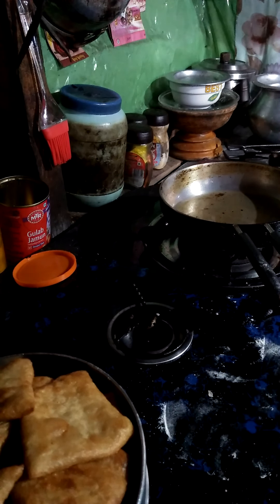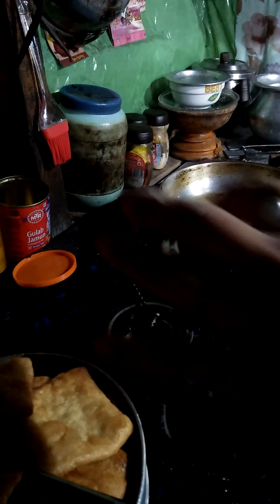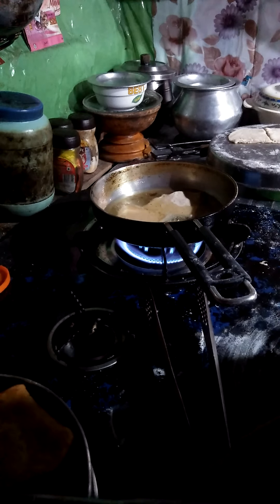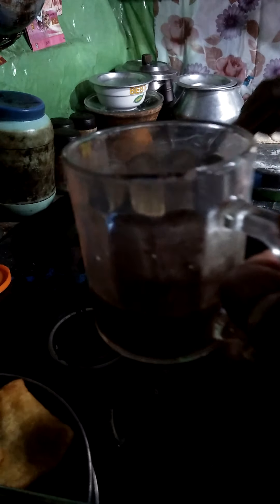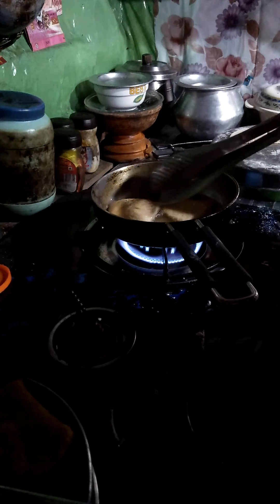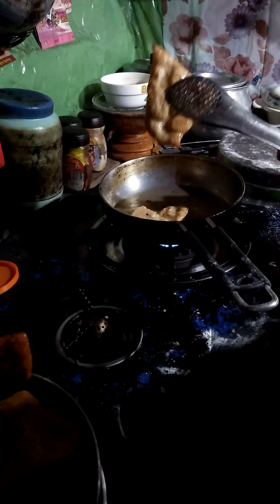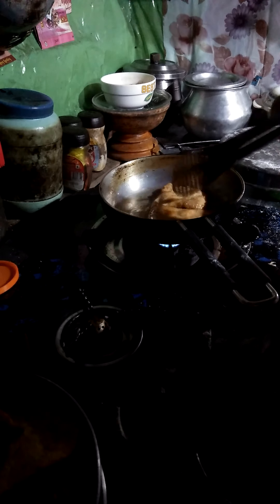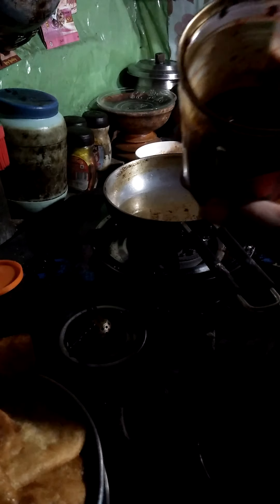Leftover rice experimenting 2👍😊😘